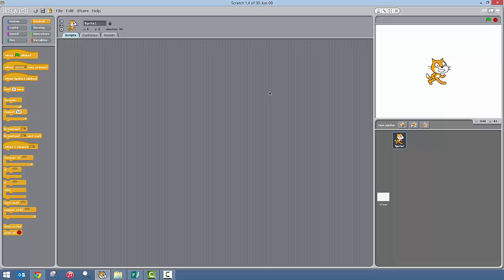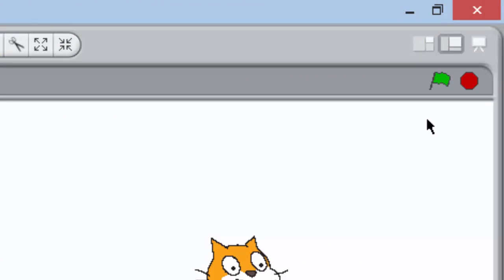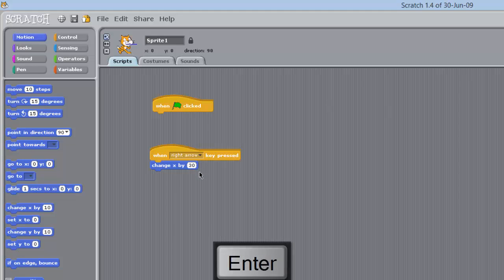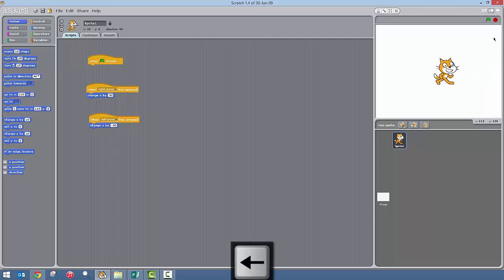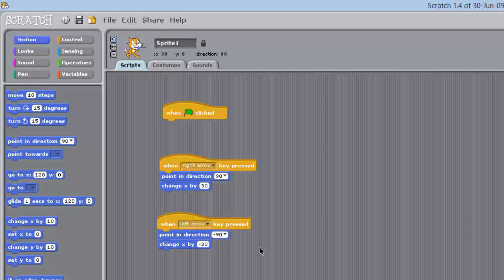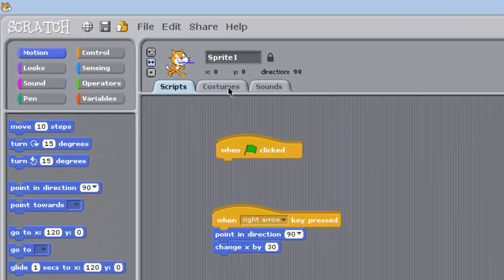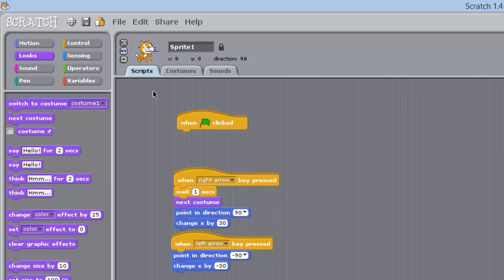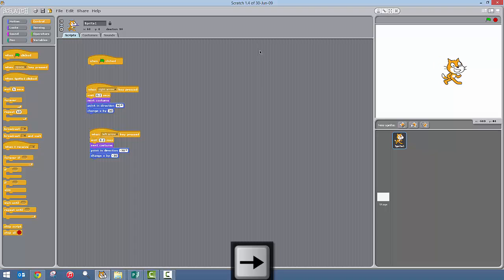Episode 2 - Making The Sprite Move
A tutorial on Scratch v1.4